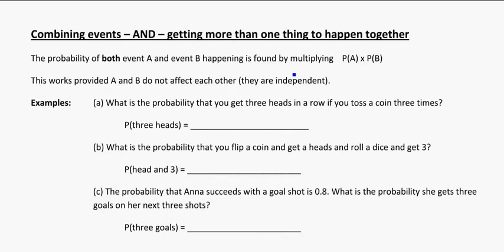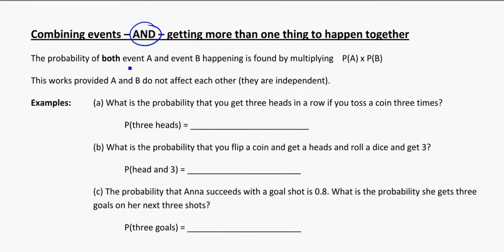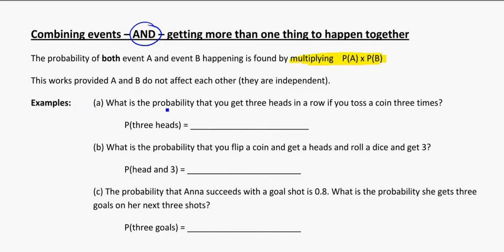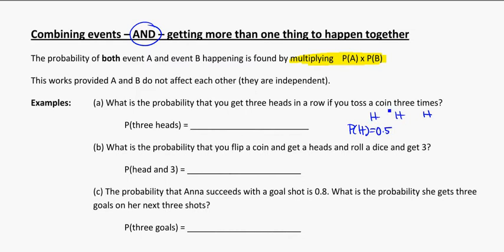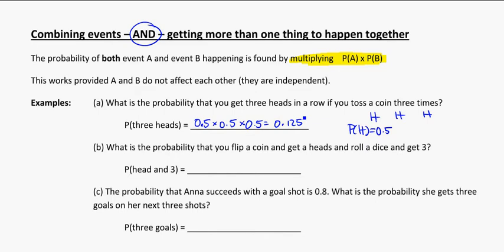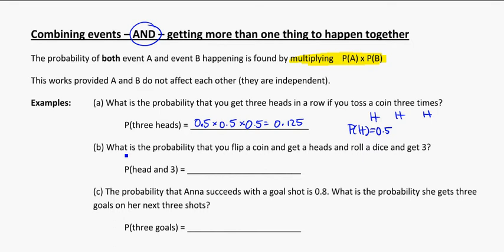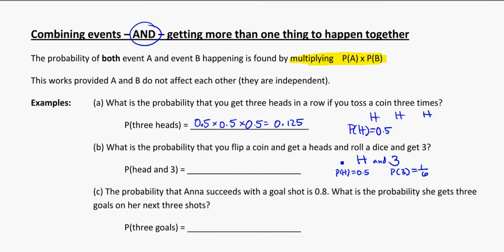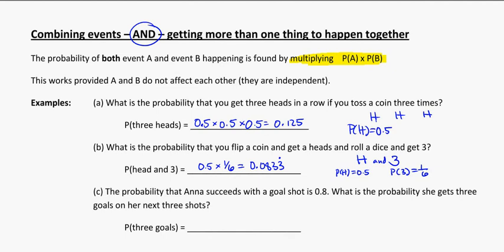yr 12 probability combined events 4